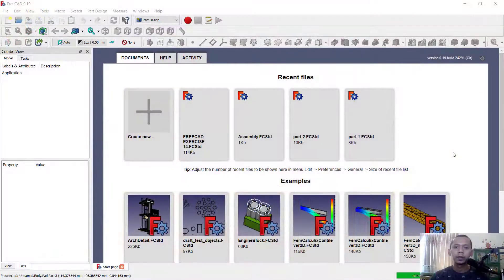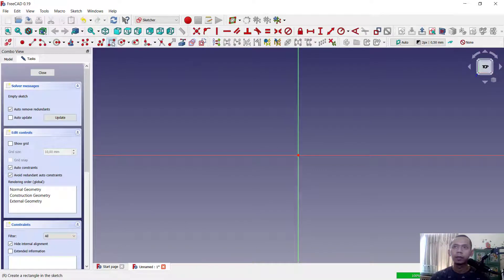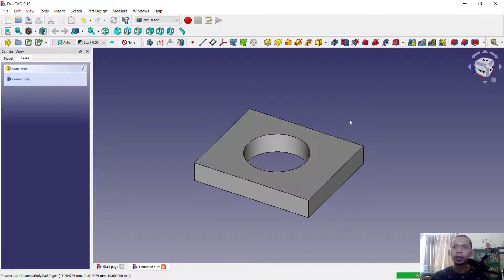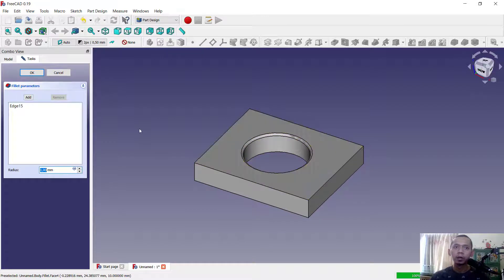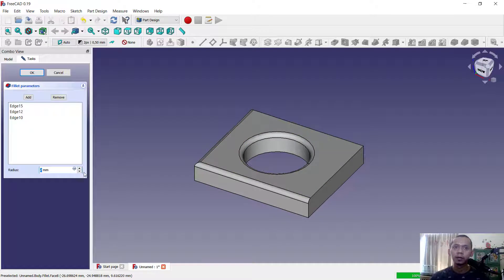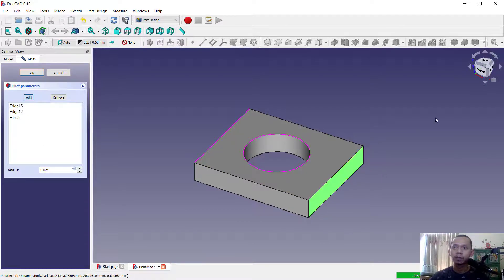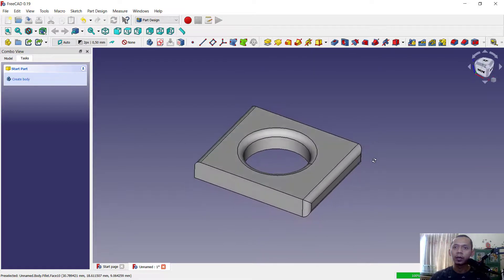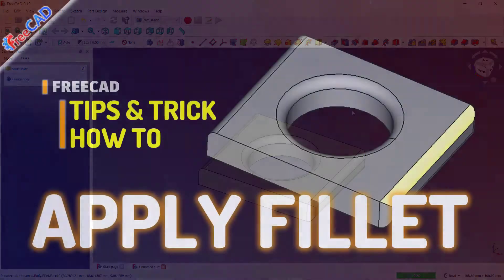FreeCAD How To Apply Fillet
Learn freecad basic tutorial for beginner how to apply fillet on 3d model